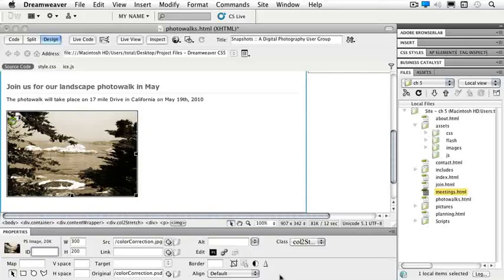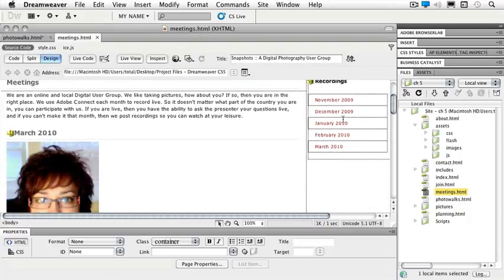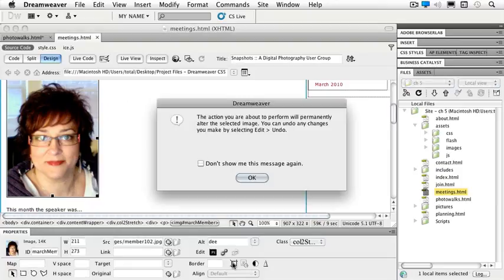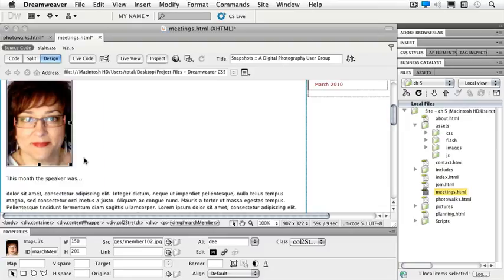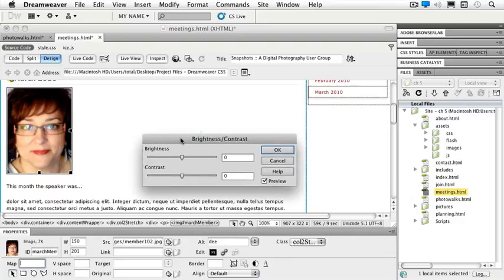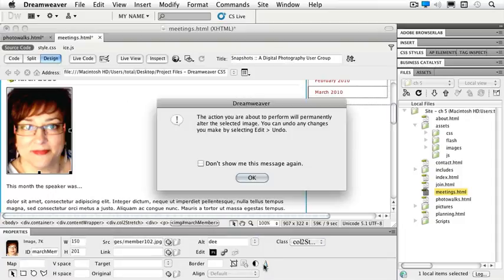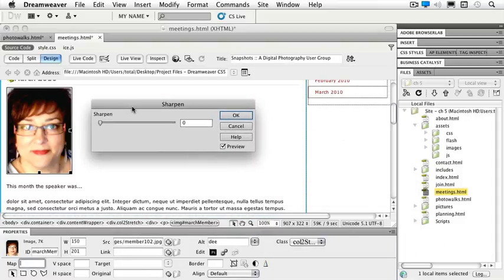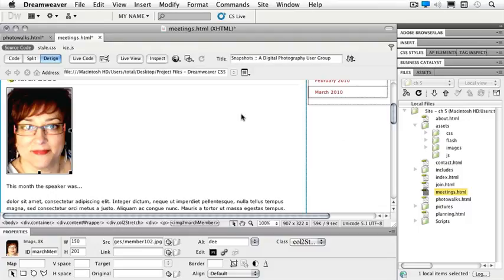IMAGES,ROLLOVERS HOTSPOTS PARE 27